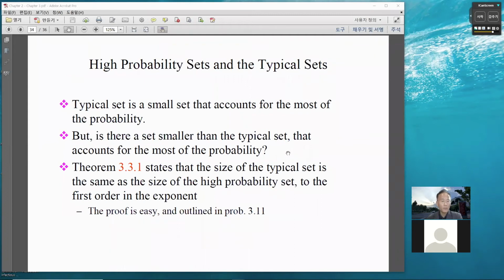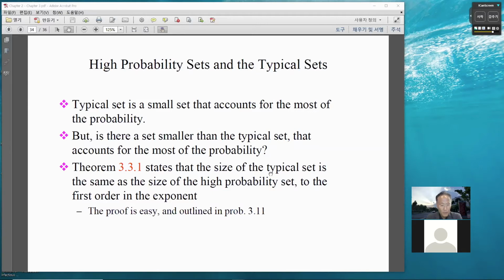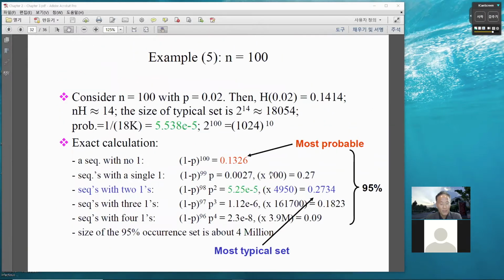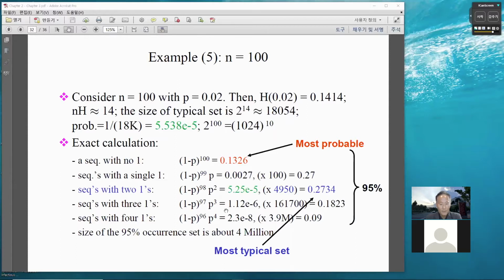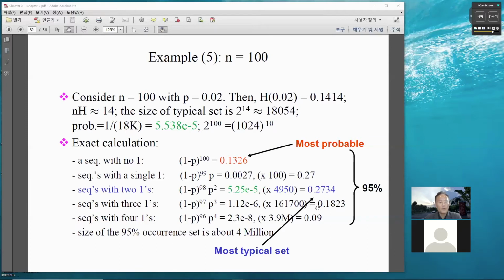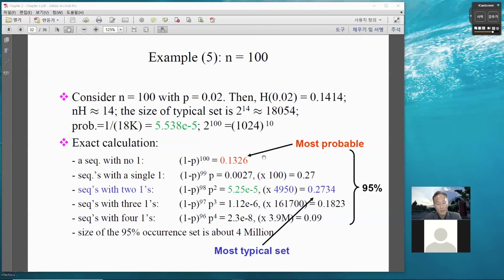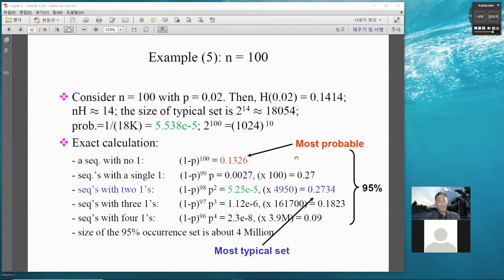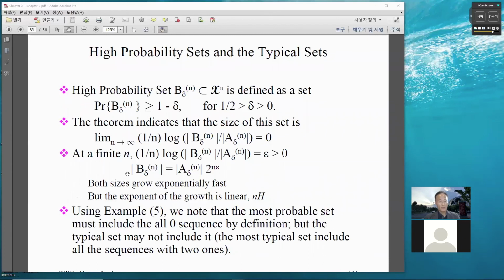High Probability Set vs Typical Set